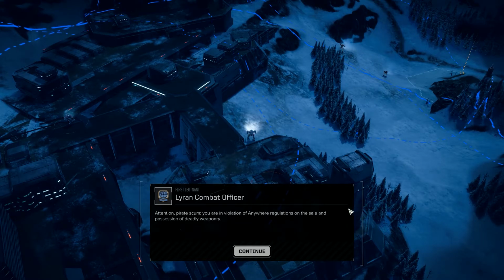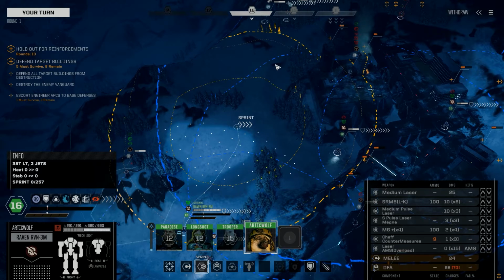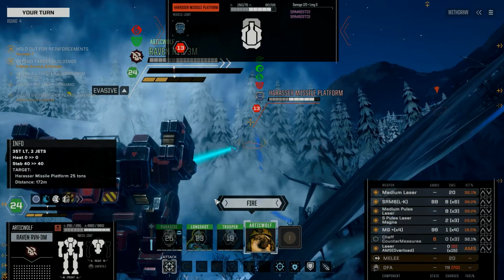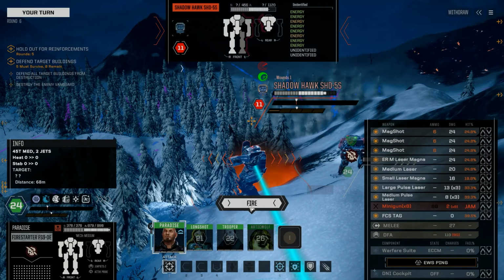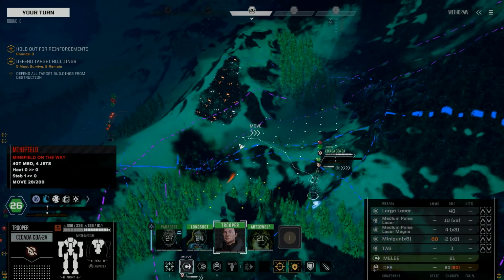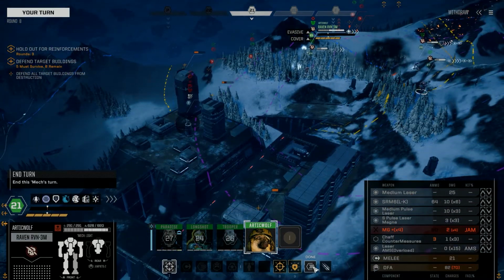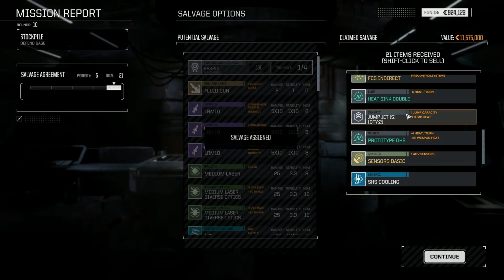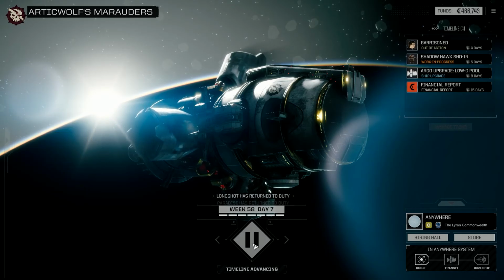RogueTech 46 Starting Out Of Position Sucks (Defend Base)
RogueTech 46 Starting Out Of Position Sucks (Defend Base) (Gameplay / Playthrough)

RogueTech is a grouping of mods to provide new challenges and a harsher simgame experience.  The enemies are designed with their best intent to kill us.  Gameplay options that are player friendly in BattleTech are disable and we must fend for ourselves.  The timeline for this mod is at the start of 4th Succession and the War of 3039, when the first technologies of the Helm Core appear around the sphere.

BattleTech –  1.9.1 w/Heavy Metal DLC
RogueTech –  RogueTech Osmium Beta 1.7.7 HF3

Mods:
RogueTech - All in One